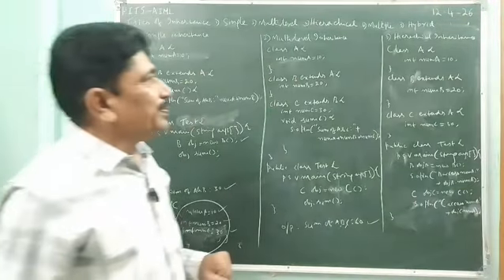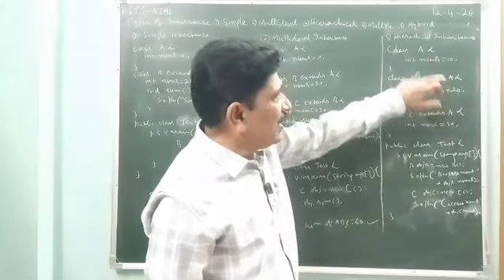INHERITANCE IN JAVA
What is inheritance? and different types of inheritance are clearly explained with an example for each type of inheritance.